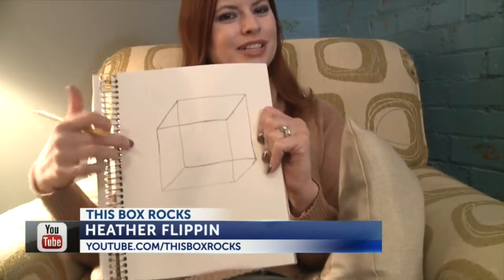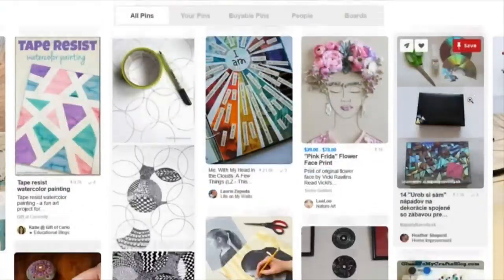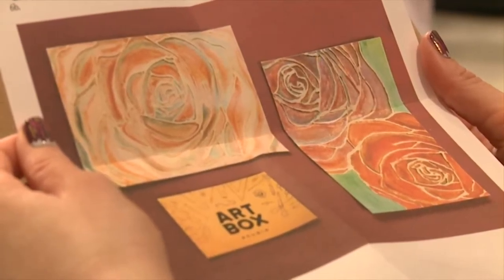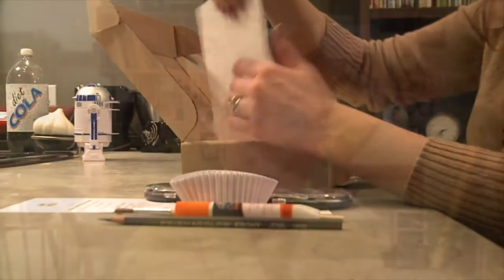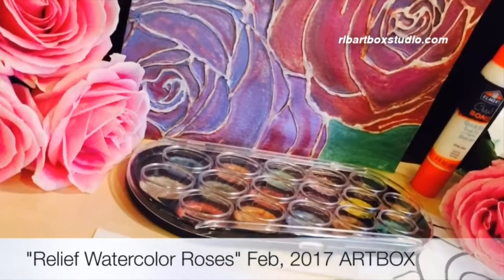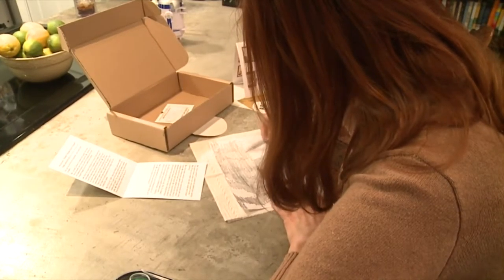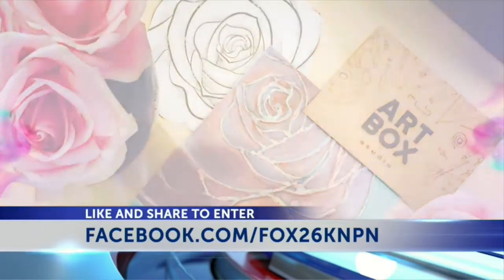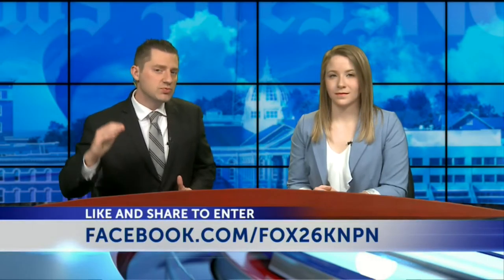RLB Artbox Studio on Fox 26 & NBC 21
EVERYTHING you need to complete an awesome are project is included for only $25.00 a month!  If you aren't ready to commit, you can order past boxes without the subscription.  Check out their website to see all the cool projects.  Don't fret if you aren't artistic - the instructions are broken down step by step and there is also a how-to video on the website.  Visit rlbartboxstudio.com to order.
A big THANK YOU to Rachel Berlin for providing  two complimentary boxes - one for review and one for a viewer!